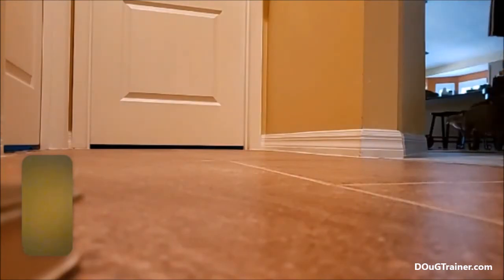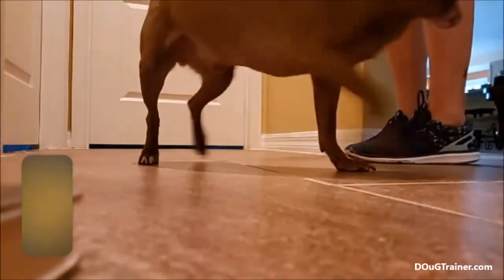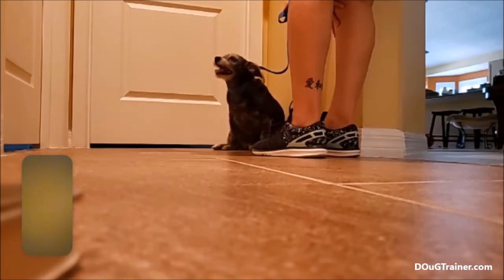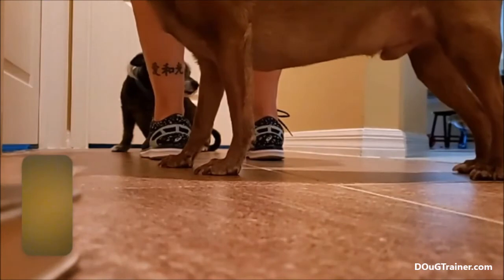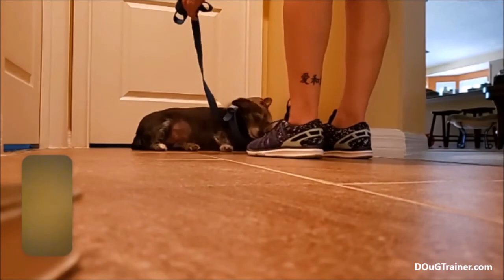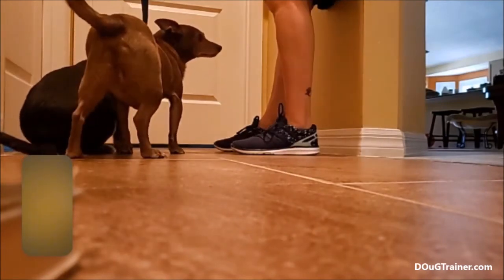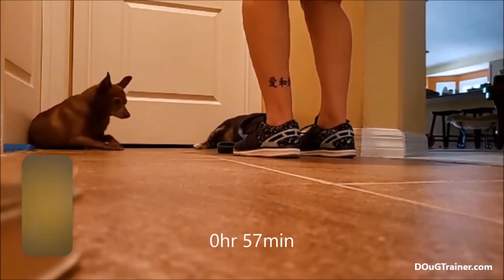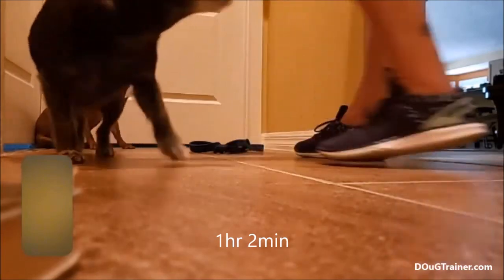Live Video Dog Training — Highlights — Chase and Scruffy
Six recorded minutes of live video dog training (LVDT) of Scruffy's first day and Chase's second day of DOuGTrainer training, 4/28/2020, from Orlando, FL, while The DOuGTrainer is based in Henderson, NV, USA.

As the intro mentions, both dogs had histories of abuse or possible abuse. Both had been adopted in or around 2014. The owner had contacted The DOuGTrainer specifically for Chase's indoor urinating.

Prior to DOuGTrainer training, Scruffy's typical flight behavior—anything slightly threatening—would be immediate flight through the doggy door to the back patio. As training began, though, Scruffy was encouraged to remain in the training area with his leash, yet appeared to voluntarily remain in the training area: he didn't run. He didn't flight to the back porch.

0:33 seconds in the video is 0:00 seconds of video training.

The dog's video training clock starts at (0hr 0min) and starts clicking at 0:33, but the training time clock for the day starts at that point at 0:00, touching on the highlights. Elapsed time is mentioned in the video's text comments, for example, at 0:40, Scruffy's defensive submission is at 0hr 5min elapsed training time.

At 1:46, Scruffy starts showing what looks like a grimace. It is what will later morph into a yawn and open-mouth breathing.

The claim of the resolution of negative reinforcement applies to Scruffy. He was known to have a history of abuse before he was adopted. Any time the owner motioned toward Scruffy, he would scamper through the dog door to the outside porch and flight there. Five weeks into the training, the client told me about his change of behavior. The negative reinforcement he had been exhibiting had been replaced with a desire to move voluntarily to the training location without the need for a collar to bring him there, lots of eye contact, no groaning as he would start his true submissions, and as the client would reach down to give him a little scratch on his head 80% of the time following his submissions, he no longer ducked his head down, shied away, winced, or displayed any behavior that might indicate previously having been hurt in similar past interactions.